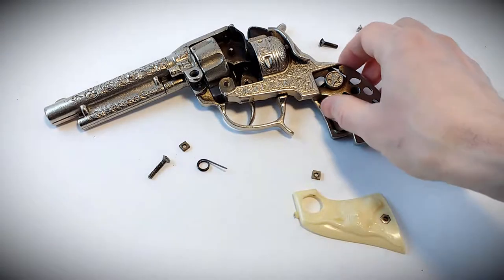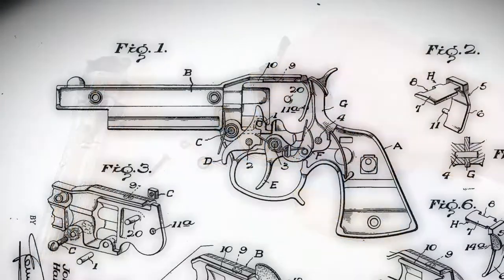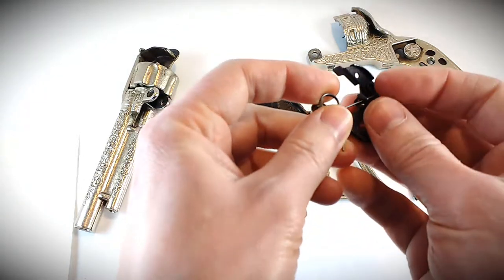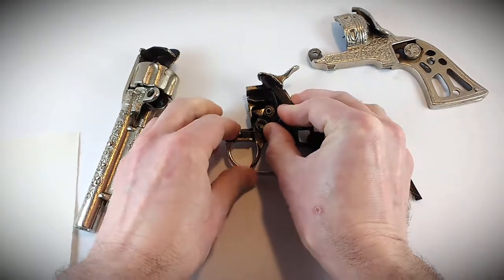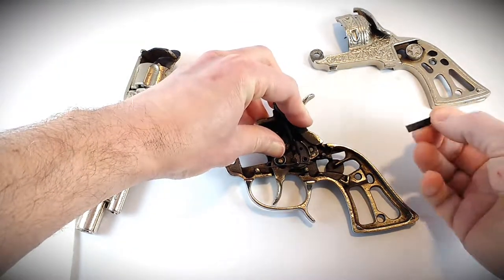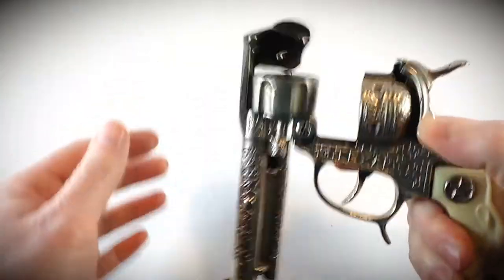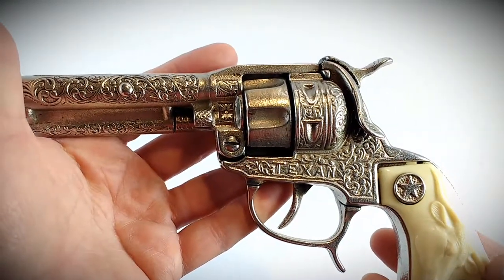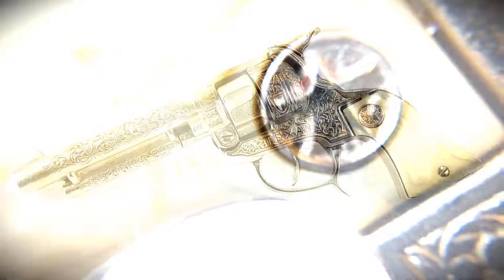Hubley Texan 1940s Trigger Spring Fix & Review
Special channel episode on troubleshooting and repairing broken trigger spring on a Hubley Texan toy cap pistol from the 1940's.

Link to Google Patent Search result for a similar cap pistol

Other than eBay here are some potentially helpful sites for parts, I have not used any of these and only offer them here for your reference: